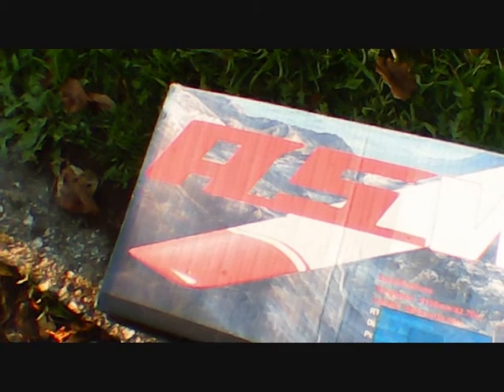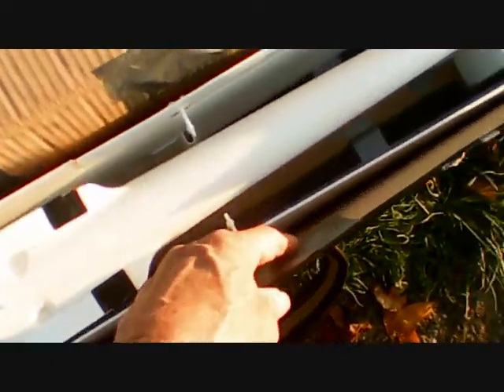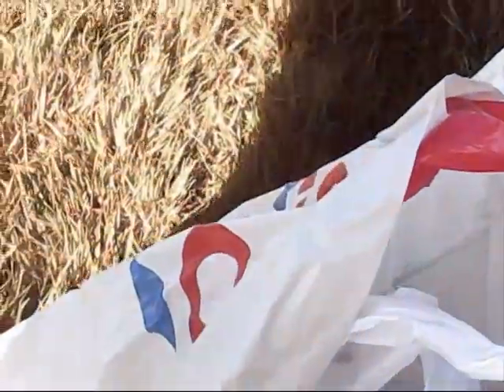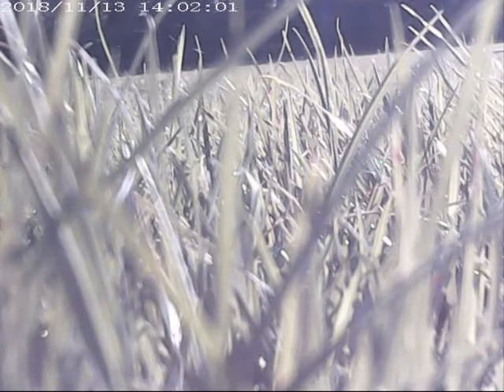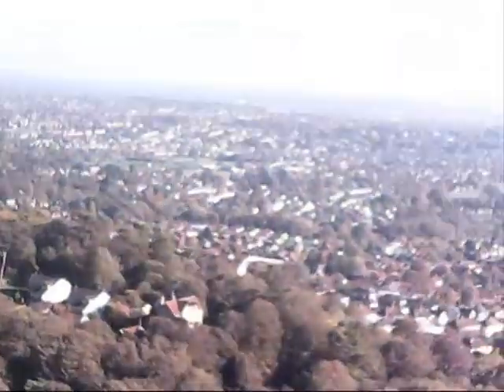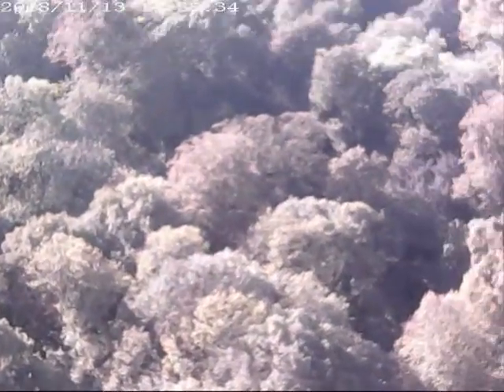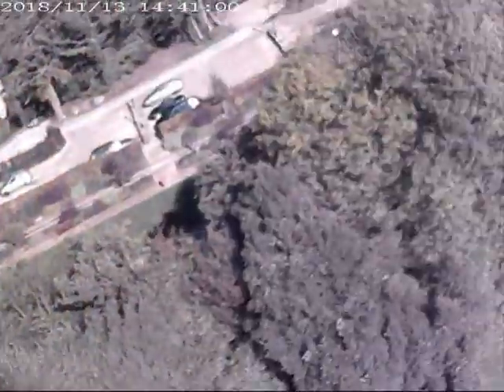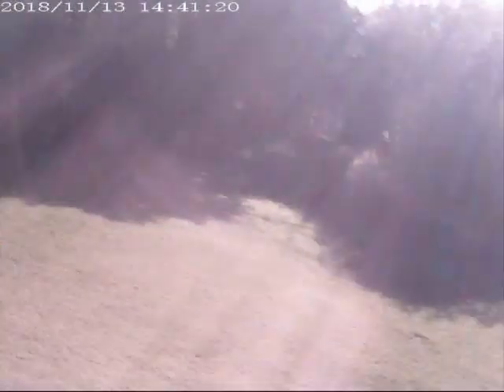Asw 17 RC Electric glider test flying day first three flights, hard to trim low powerd petethewrist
Well after all the years we have had this glider, we have only flown her once ,  now I can see why,? Now with a few more  rc flying hours under my belt I can see why we did not like the ASW 17.. After flying the Multiplex Easy Glider and the Radion, the ASW 17 is bloody hard work and even though she has better proformance, she does not do better in my hands as she does not stay under Good smooth control to get the proformance out of her... (Yet watch this space,,) Mind you I should get better with time and when flying on a days with some ridge lift or thermals,, and now I do have her trimmed to fly right... But for all the extra proformance at the end of the day for me and my brother the fun was not in the skills to fly them but in the skill and the nearve to fly as high and as far out front as one can, even to the point where you lose them and end up waiting for them to come back down into sight,, this is why we always fly them with a turn built in sort of thing, so as they do not just go straight off into the sunset,, lol